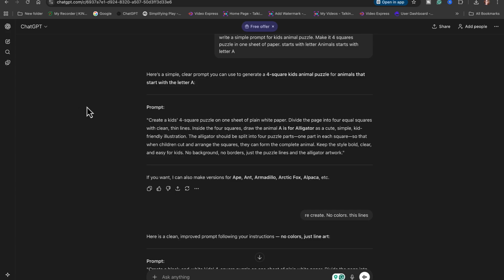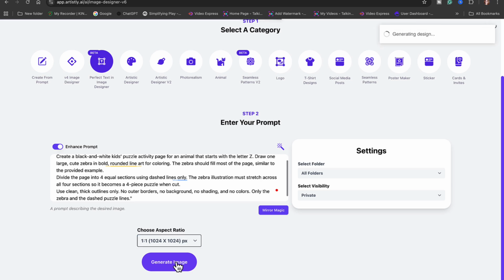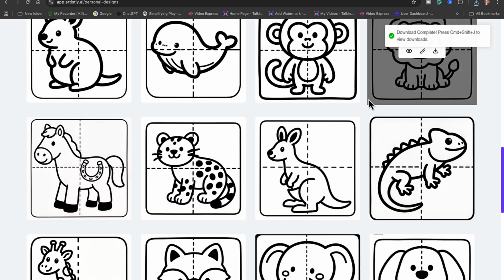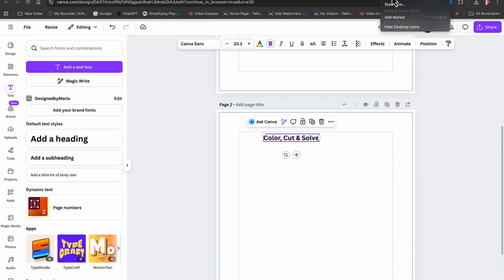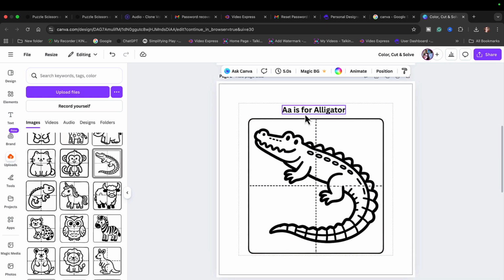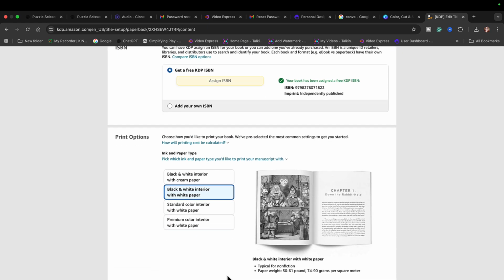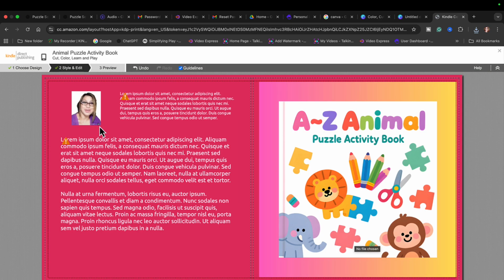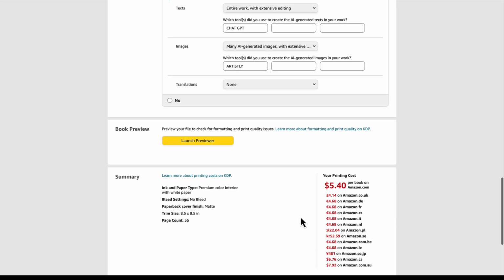How to Make a Scissor Cutting Activity in Artistly & Canva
Hi guys, it's me again, Maria! In this tutorial, I walk you through creating a kids' scissor-cutting activity puzzle book, showing you exactly **how to use Canva** to resize and format it perfectly. I'll guide you step-by-step on preparing your **low content books** for **Amazon KDP**, covering the full process of **KDP low content** publishing and **how to publish a book** successfully from start to finish. Get ready to create and sell your own books!